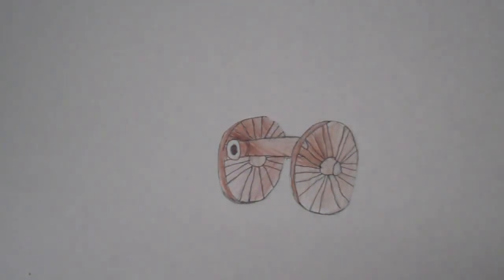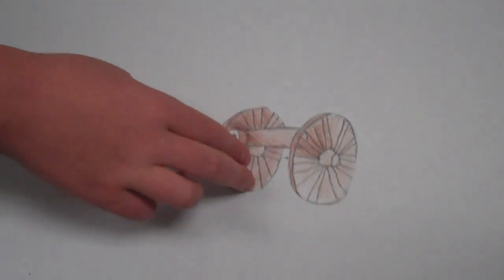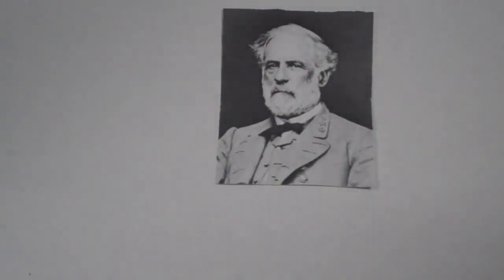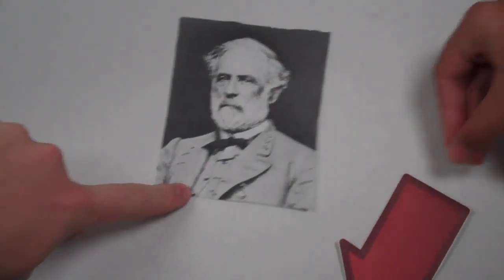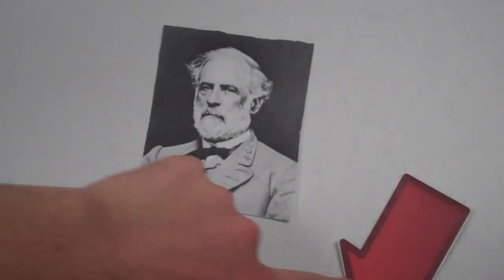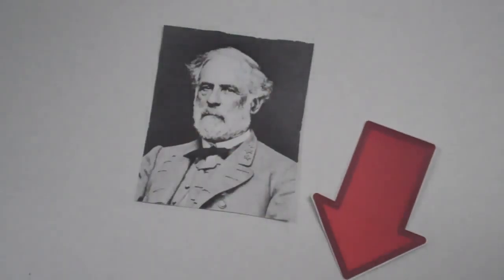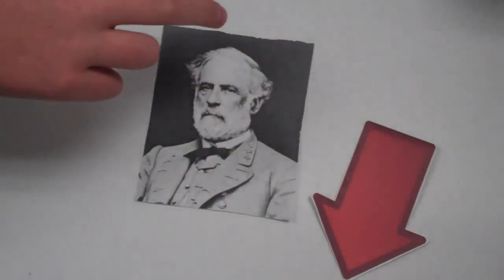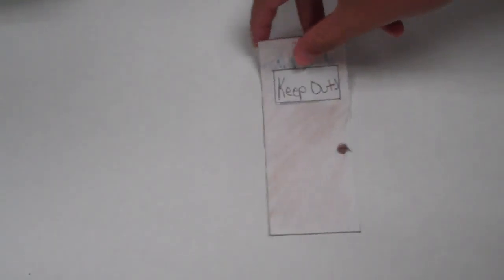Julia Josh Megan Chyna